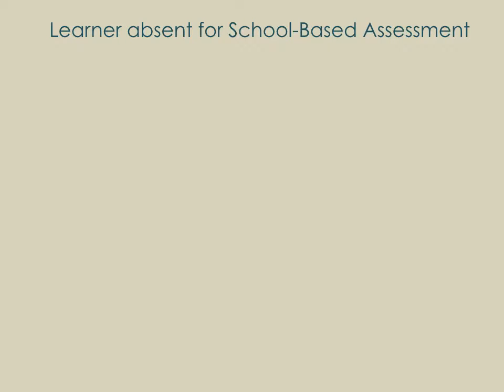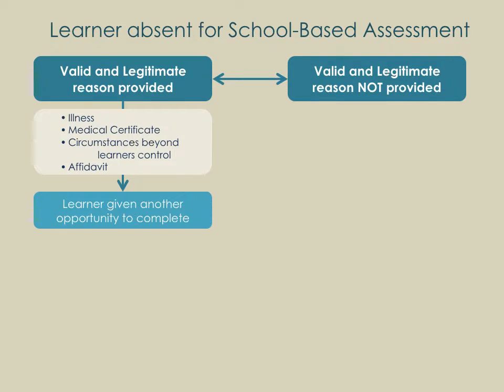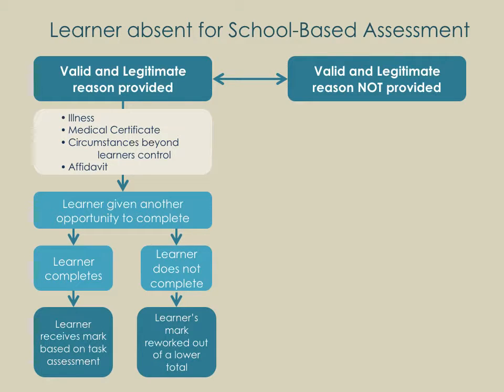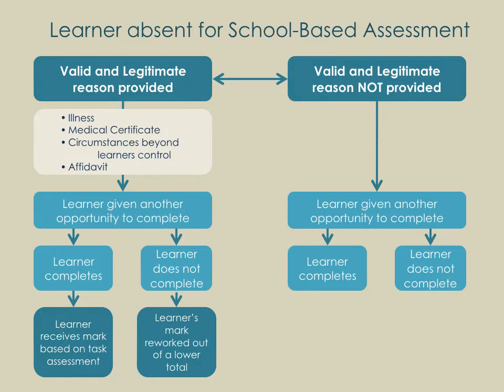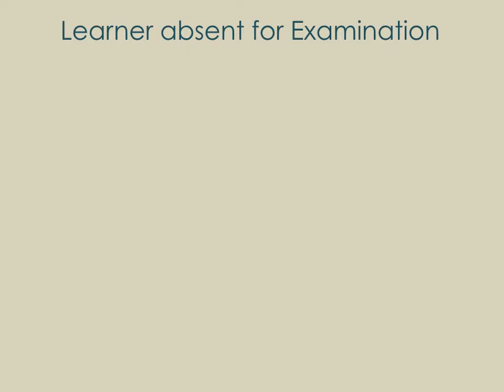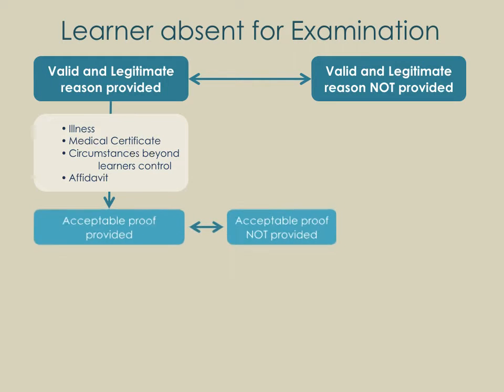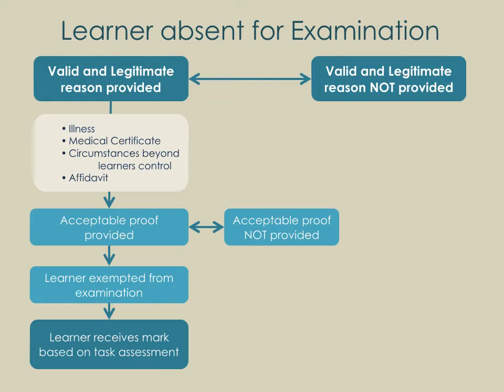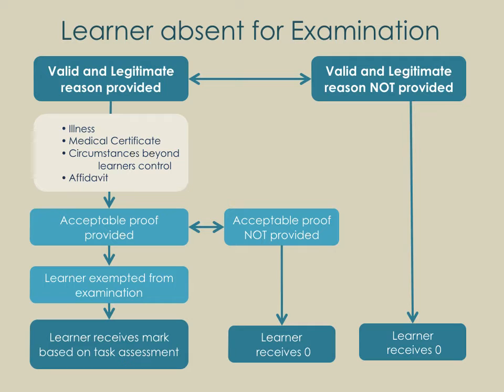Dealing with Absentees for School Based Assessments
This video clip forms part of a ProfDevPlus Course.  To access the full course and earn professional development points, go